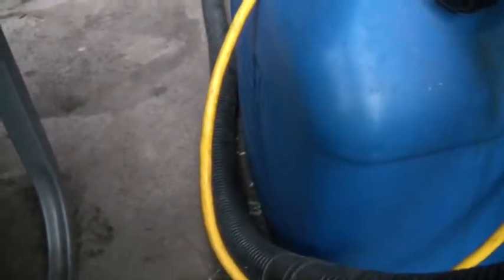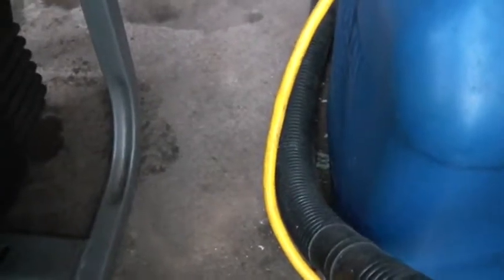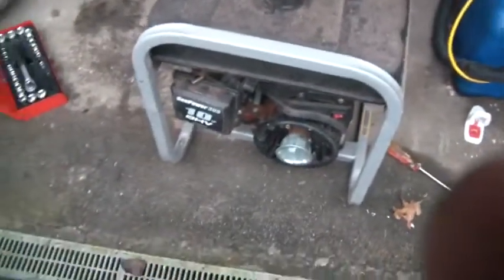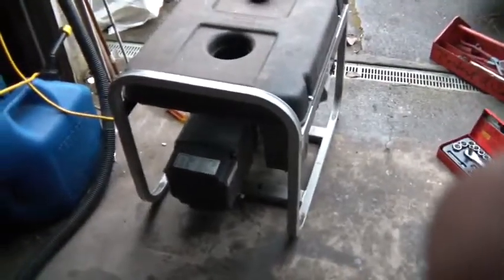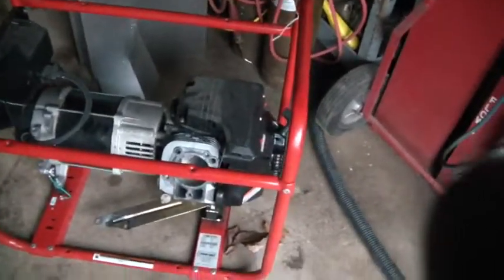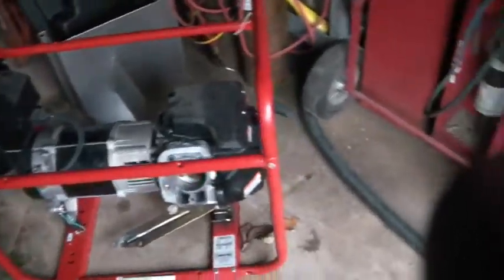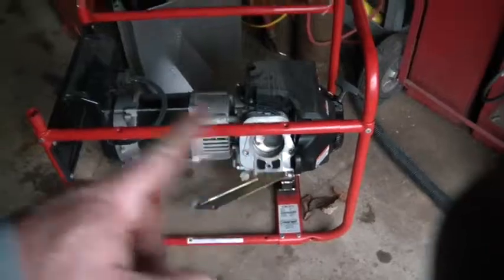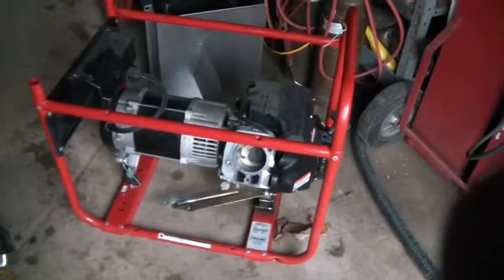12 10, Fixing Briggs Gen 2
12_10_12, Trouble shooting Briggs and Strattion Coleman Generator, Possible Spark issue, Possible problem with low oil level sensor